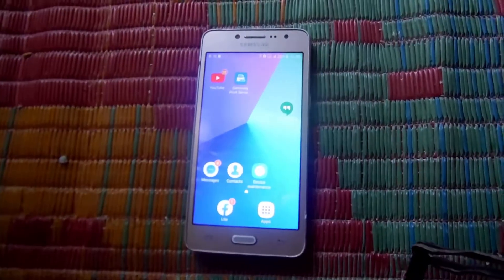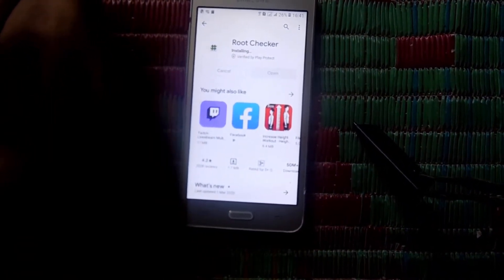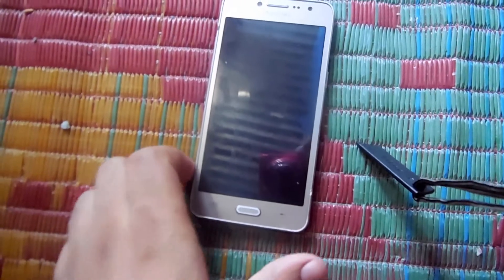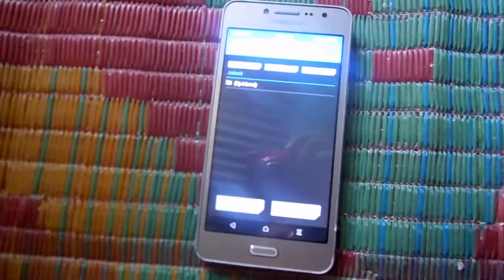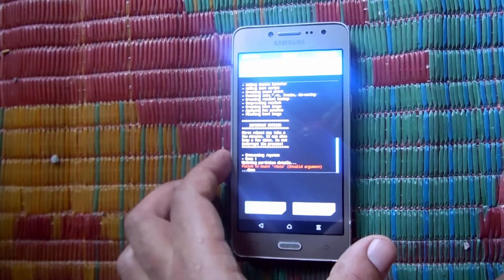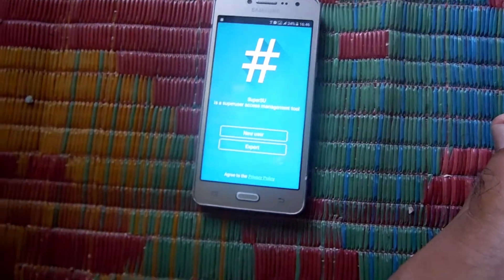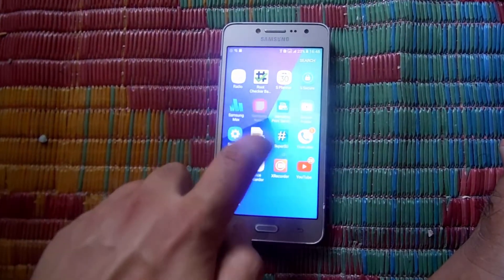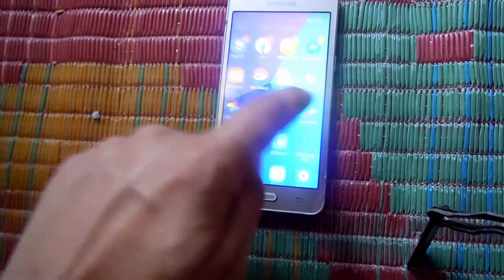How To Root Any Android Device /J2 ACE And J2 Prime